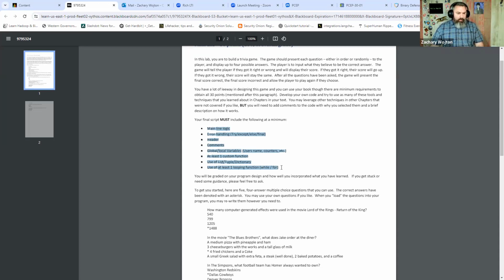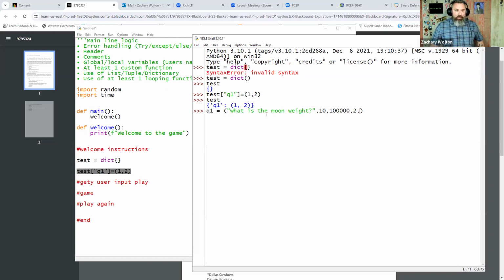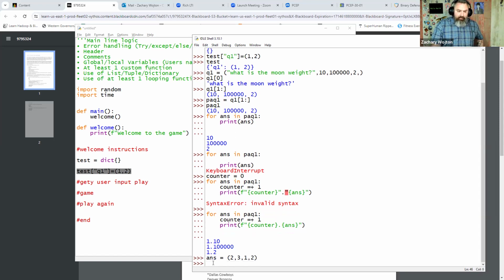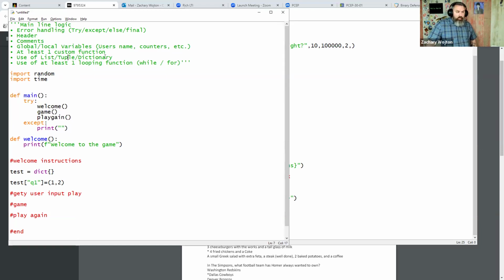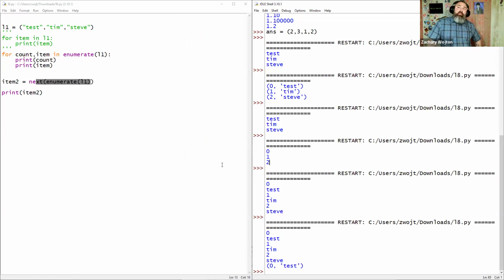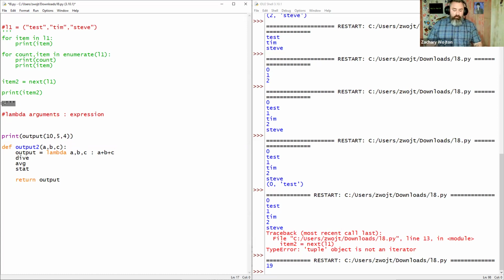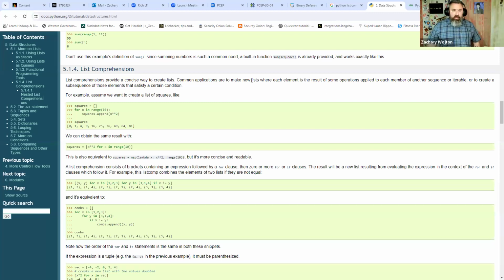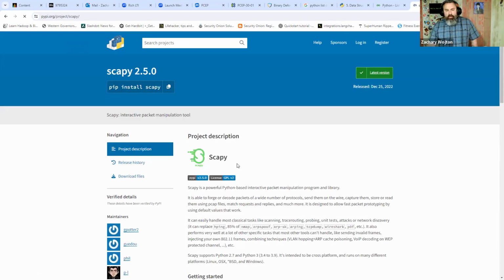Python CSCC Fundamentals Of Scripting Strings Files Lesson08Week01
Python CSCC Fundamentals Of Scripting Strings Files Lesson08Week0